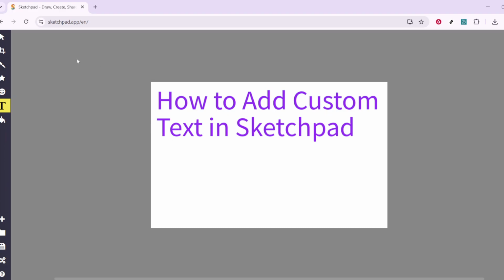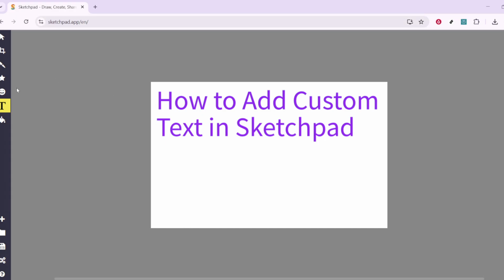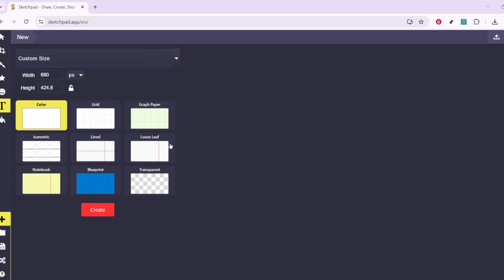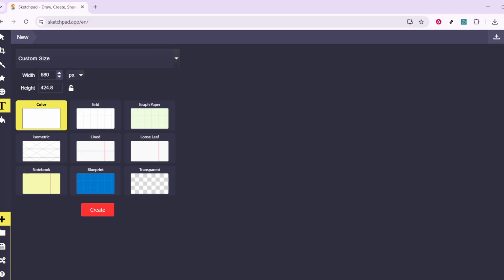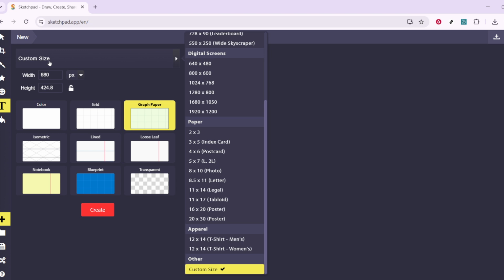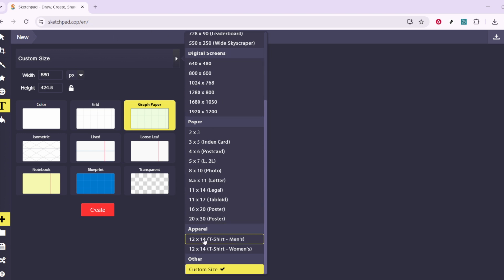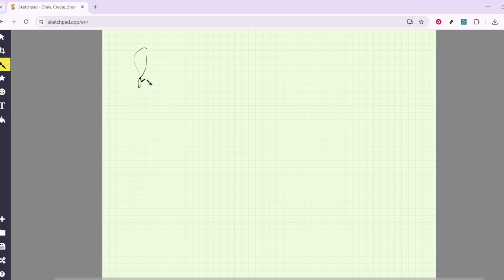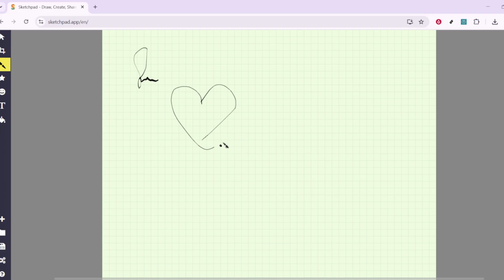How to Use Graph Paper in Sketchpad